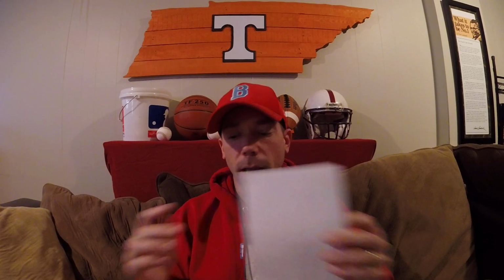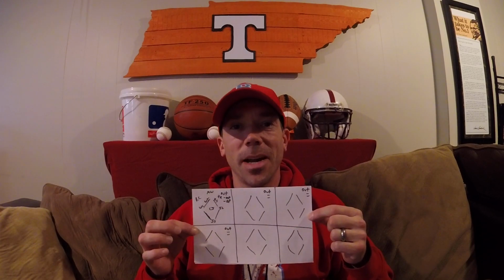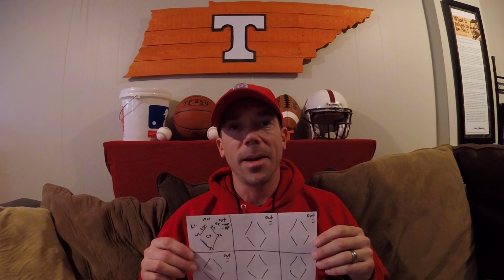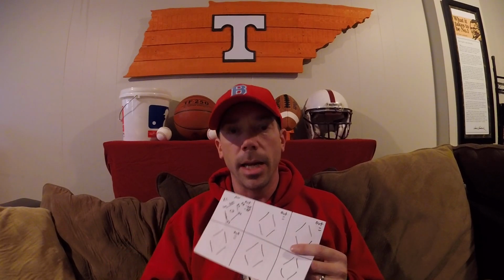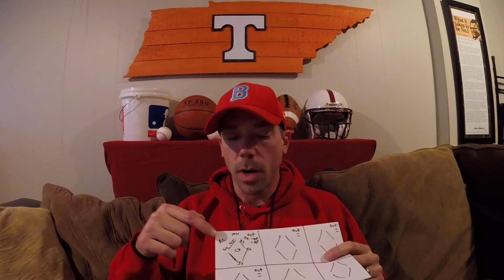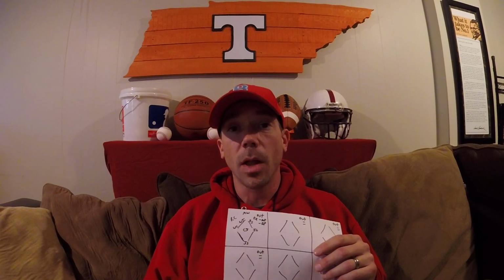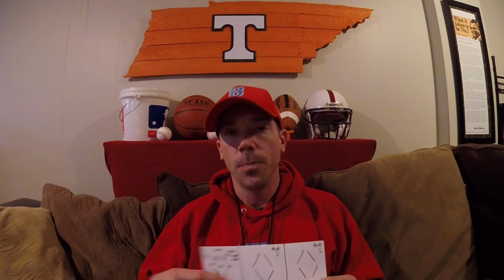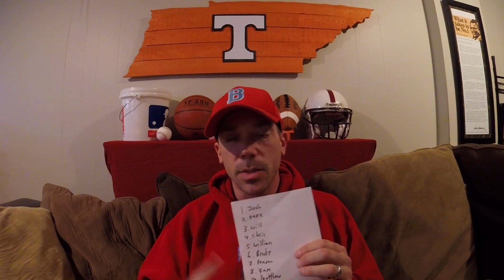AYSDA - Coach Josh Talks About Equal Playing Time in Recreational Youth Baseball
AYSDA promotes equal playing opportunities for players in youth sports because of the development that happens on the field/court and then translates to personal development off the field/court.  This video pertains specifically to youth baseball and Coach Josh shows the actual sheet that he uses for every game to produce an equal playing field and batting order lineup.  Very useful info for new or veteran coaches.